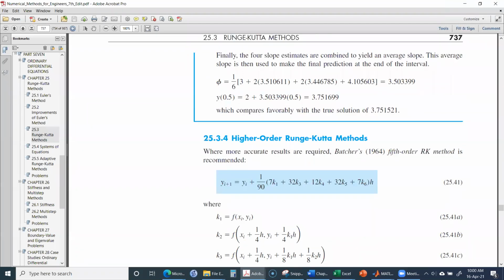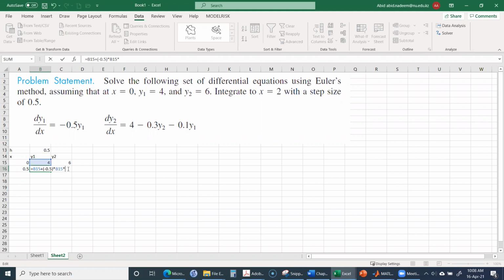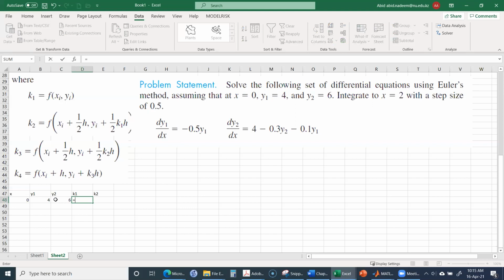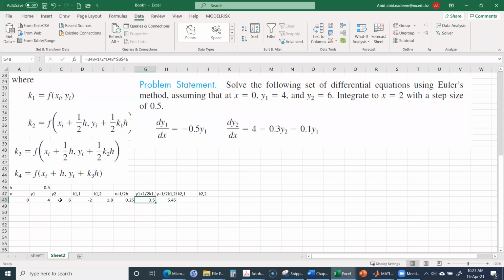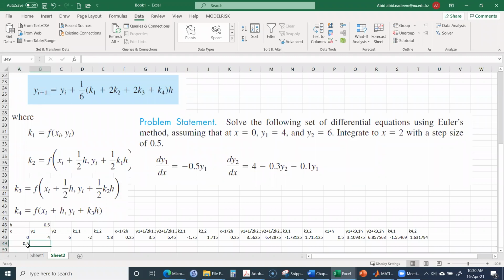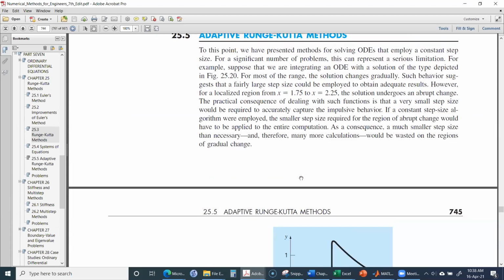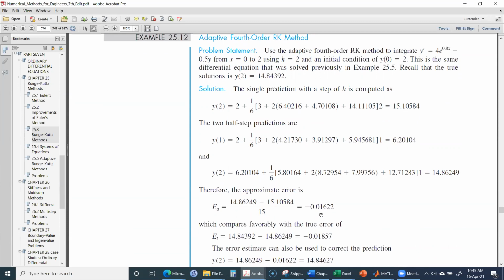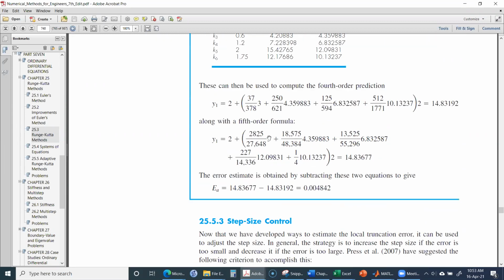Lecture 2021 04 16 System of ODEs and Adaptive RK methods